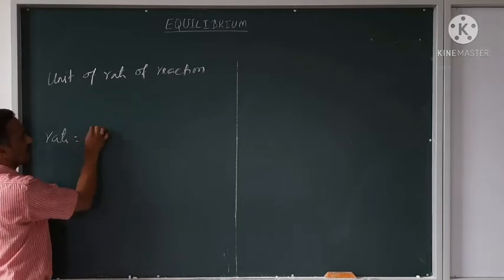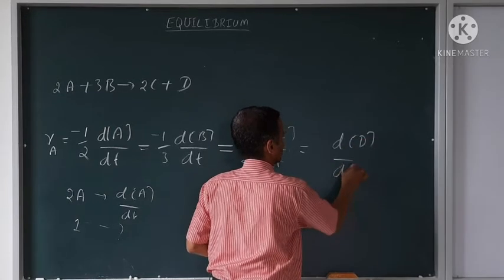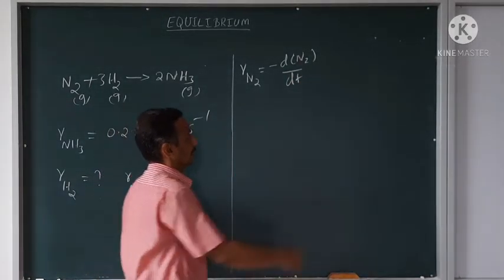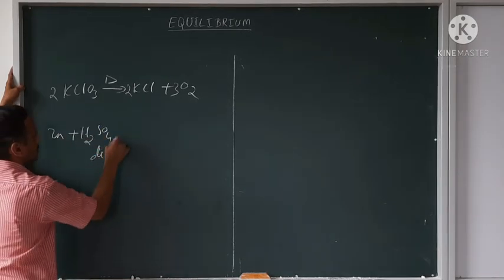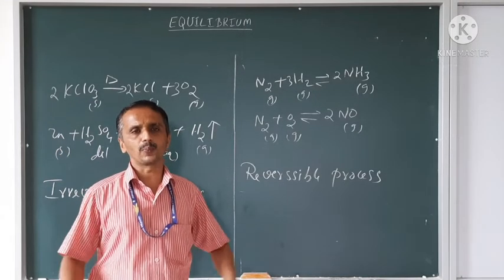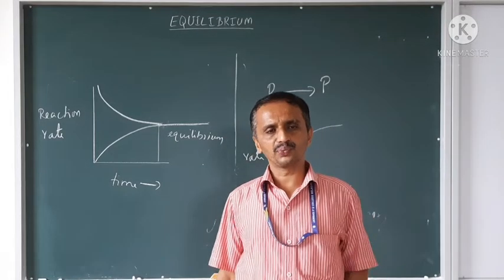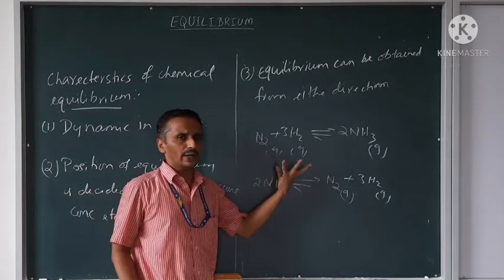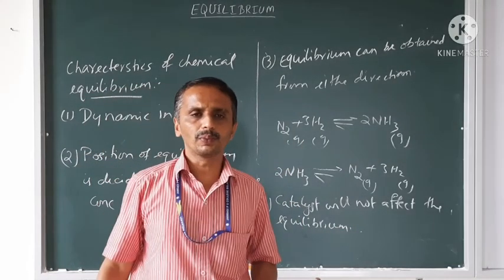EQUILIBRIUM VIDEO 3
Unit of rate,Reversible and irreversible process,condition,chemical equilibrium